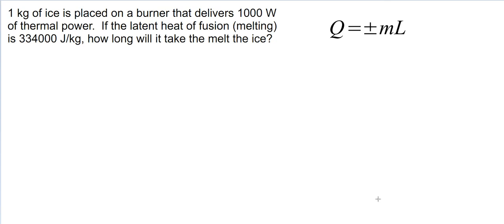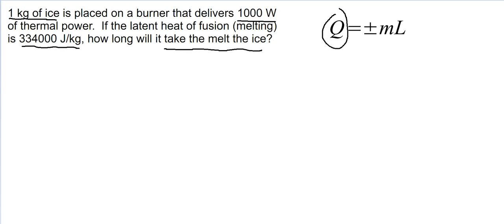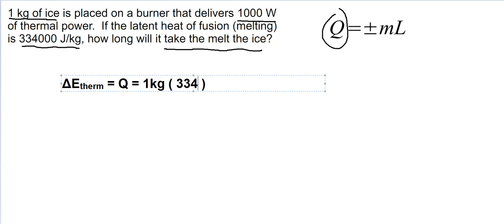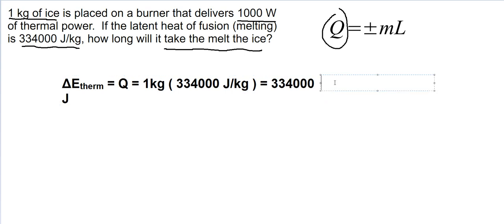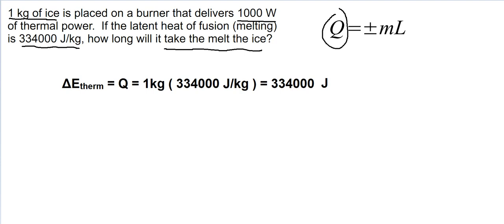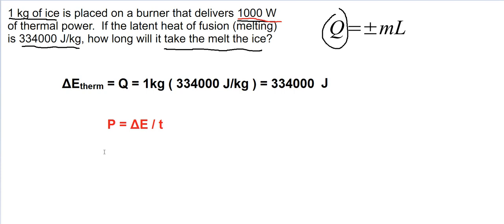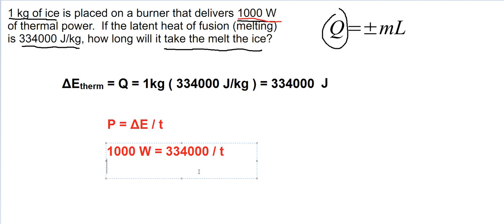Lesson 13 Part 3 Latent Heats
An example problem in which a latent heat is used to determine a change in energy